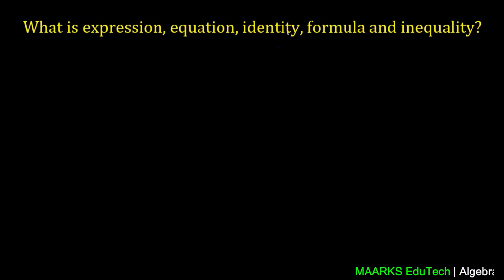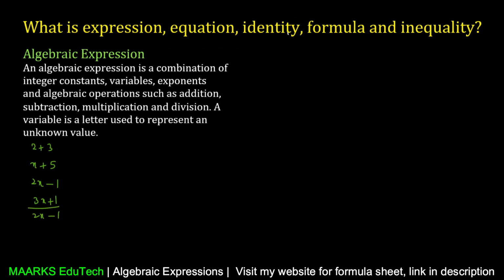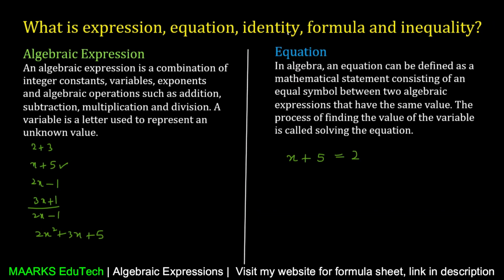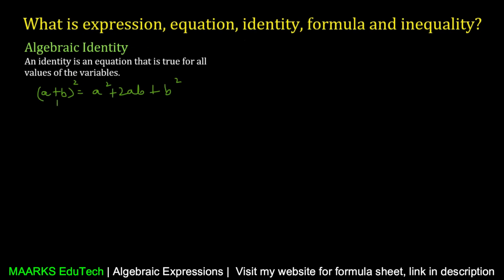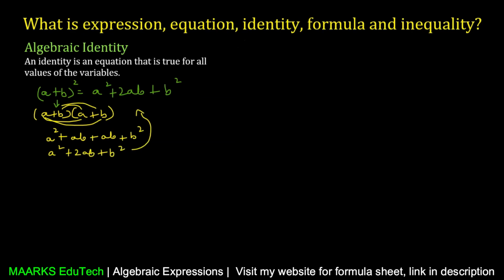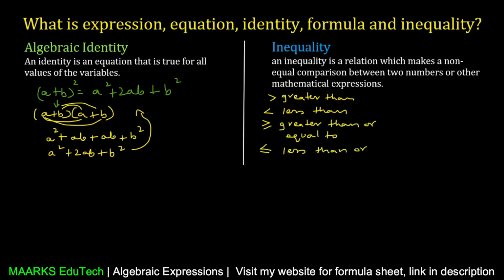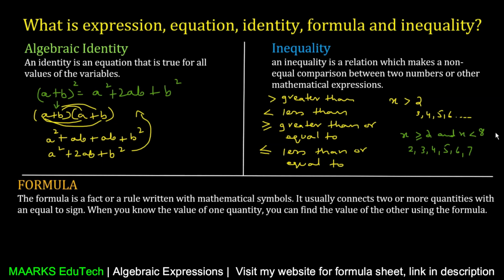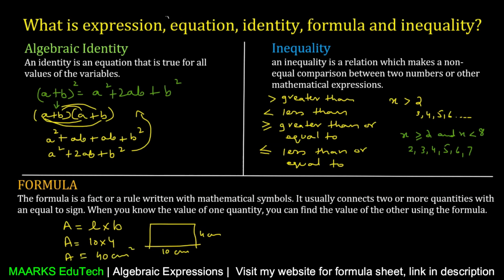difference between algebraic expressions, equations, inequality, identities and formula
You will learn to find difference among the algebraic expressions, algebraic equations, algebraic identities, inequalities and formula. These terms are used most often and there is always confusion in students so watch the video to fully understand it completely. distinguish between expressions equations formulae and identities

algebraic equations
algebraic identities
difference between expressions and equations
difference between expressions and identity
difference between equations and identity
simplifying algebraic expressions
simplifying algebraic expressions calculator
adding and subtracting algebraic expressions